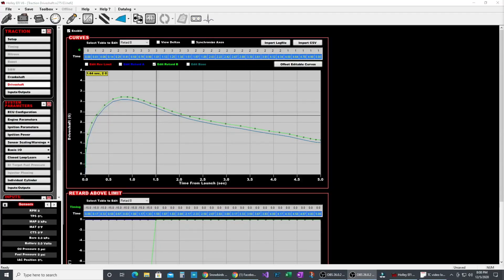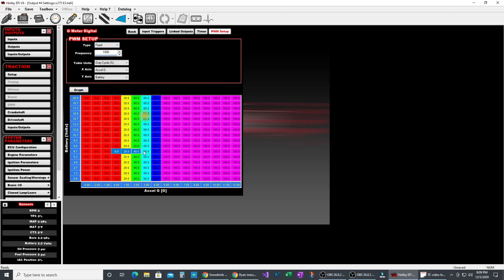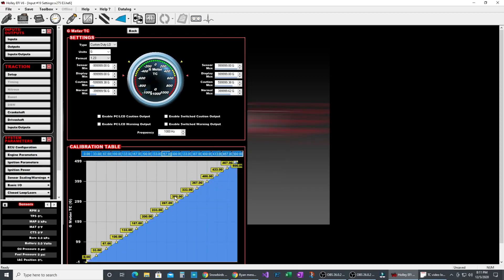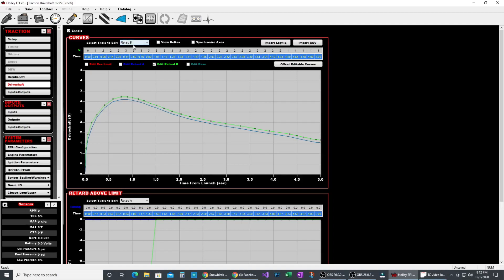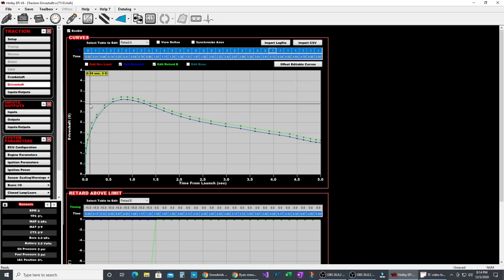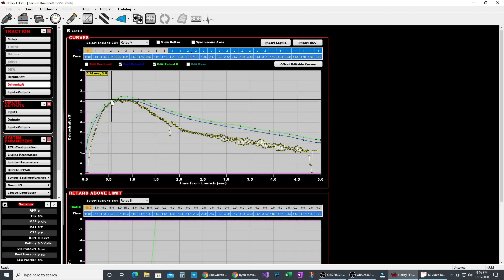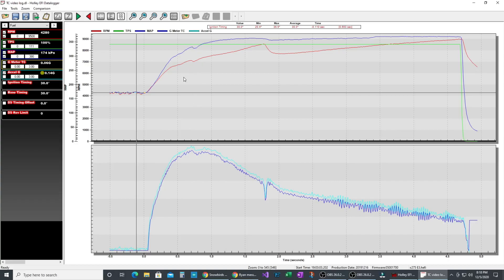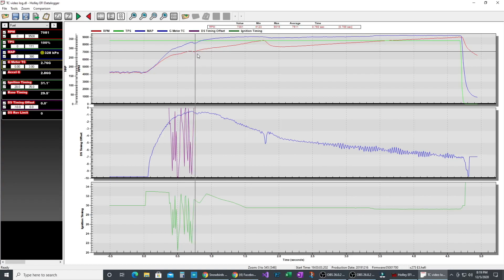G-Meter Based Traction Control: A brief how to with Holley EFI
Follow along as I show a brief description of how I setup Holley EFI to use a G-meter to perform traction control.

Time Stamps:

0:00 - Intro
0:45 - setting up the inputs and outputs
2:20 - Setting up the traction control table
4:20 - overlaying a run in the traction control table
5:00 - showing a log of it working